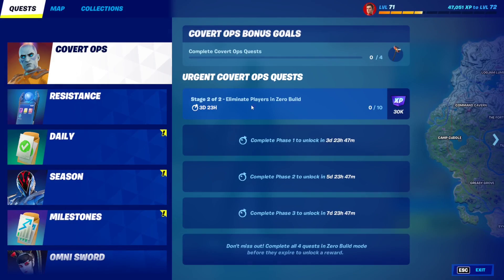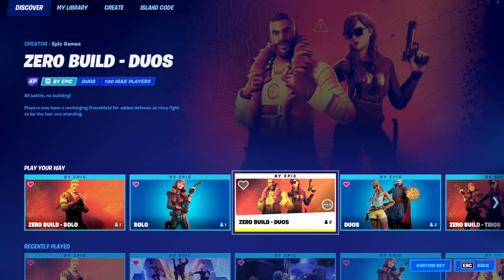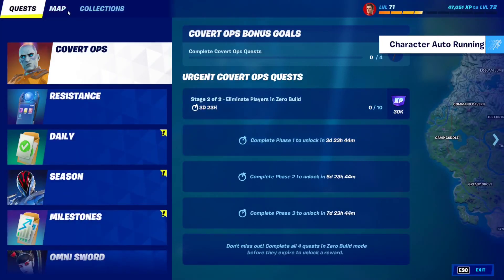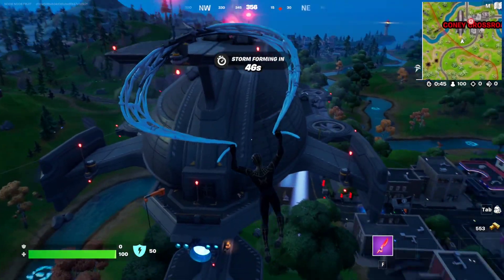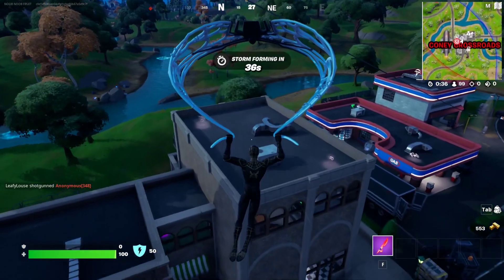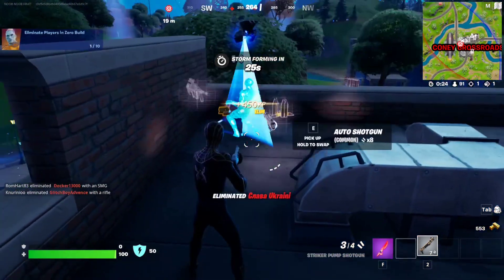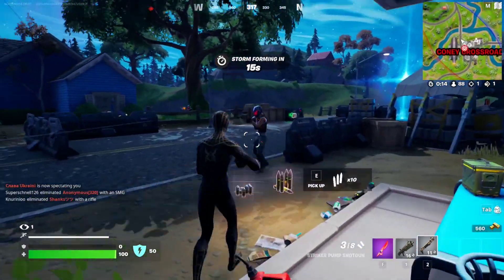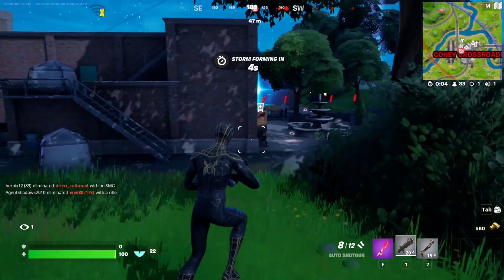Eliminate Players in Zero Build (10) // Fortnite Covert Ops Quests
Fortnite New Covert Ops Challenges in Chapter 3 Season 2 - Establish Uplink Device in Zero Build - Eliminate Players in Zero Build - How to Get Secret Sledge Pickaxe - All Covert Ops Quests

Help The Origin complete a covert operation in Zero Build. You must finish both stages of each Quest before time runs out to receive the next Quest! Your first task begins April 22 at 9 AM ET.

Finished Quest 4 before May 2 at 8:59 AM ET? The operation is complete! And your reward? The Secret Sledge Pickaxe.